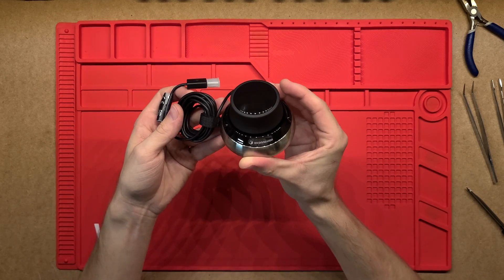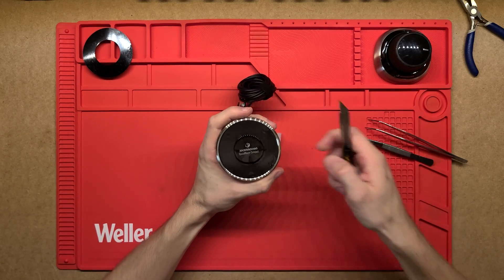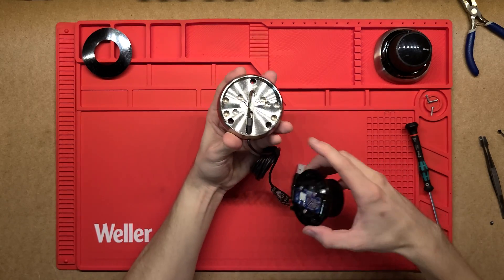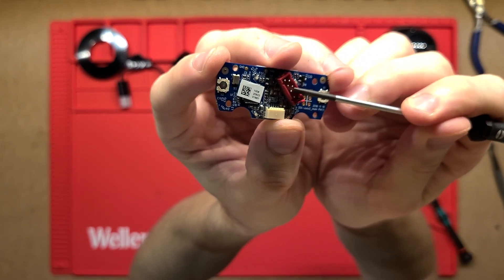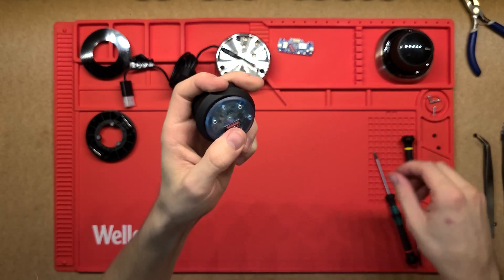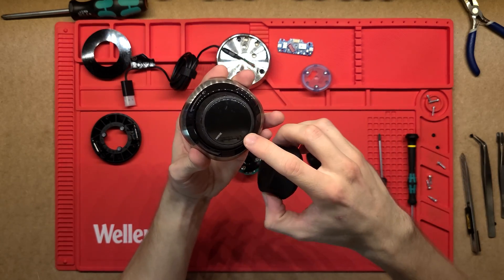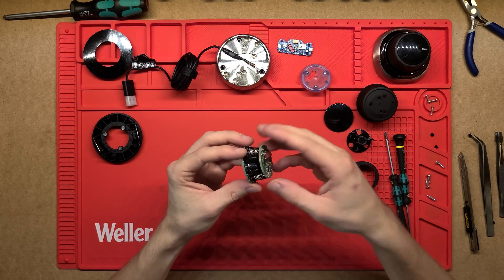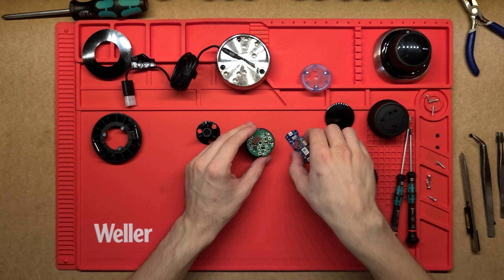Spacemouse - Inside is Not What You Thought!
Disassembly and explanation of the working of a 3Dconnexion SpaceMouse Wired 3D Mouse.

The 3Dconnexion SpaceMouse Wireless is a specialized 3D mouse designed for professionals who work in CAD and 3D modeling applications. It features a unique six-degrees-of-freedom sensor that allows for intuitive navigation through 3D environments by enabling simultaneous movement and rotation. The wireless design offers flexibility and convenience, while customizable buttons enhance productivity by allowing users to access frequently used functions quickly. This tool streamlines workflows, making it an essential accessory for anyone needing precise control in three-dimensional spaces.

Amazon link to this item:
► SpaceMouse Wired Compack

Others:
► SpaceMouse Wireless Compack
► SpaceMouse Professional Wired

MY TOOLS: 🪛 🔨🔧 🛠️ ✂️ 🪚